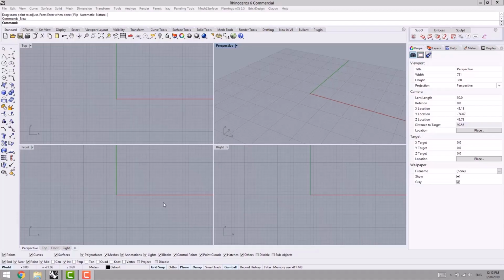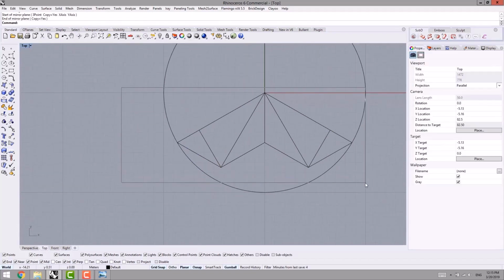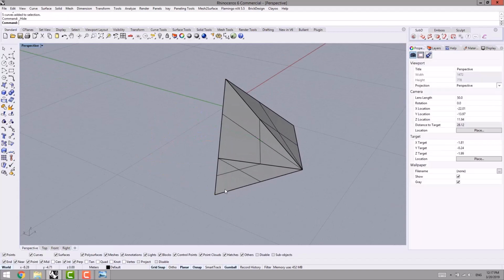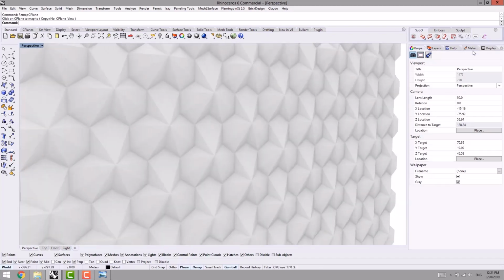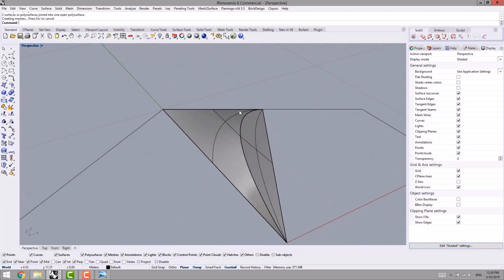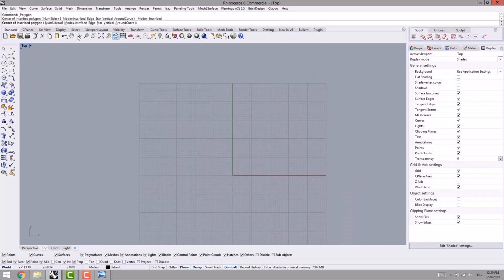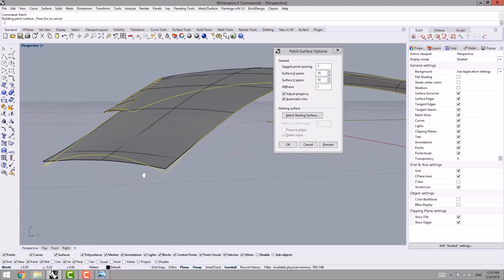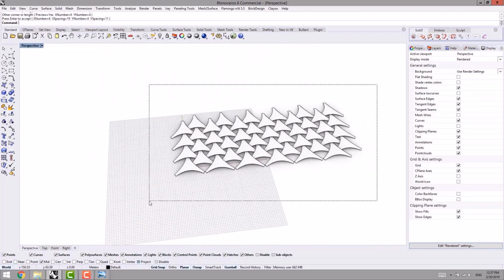Rhino Masterclass - Session 36: Exercise; 3D Wall Covering